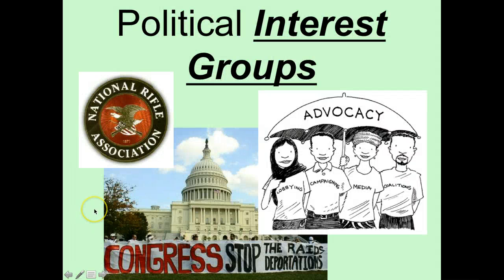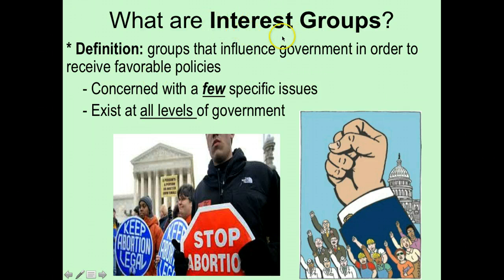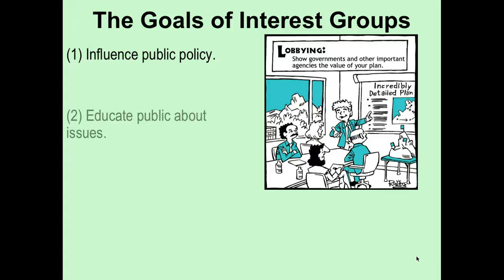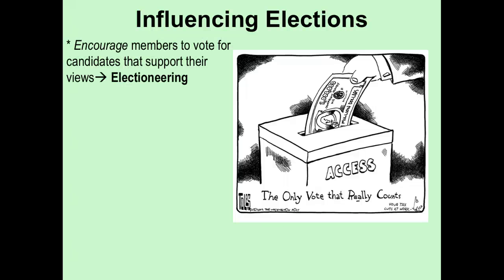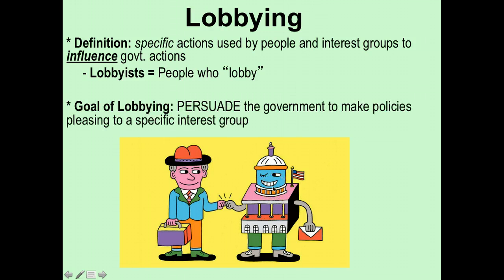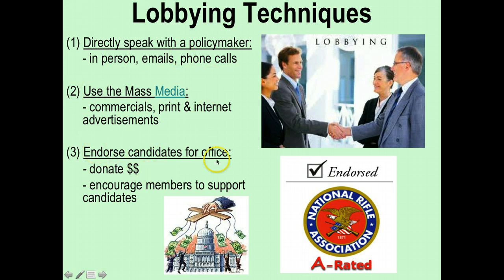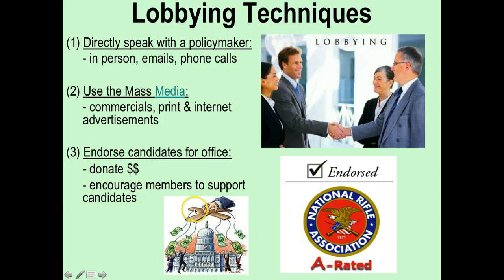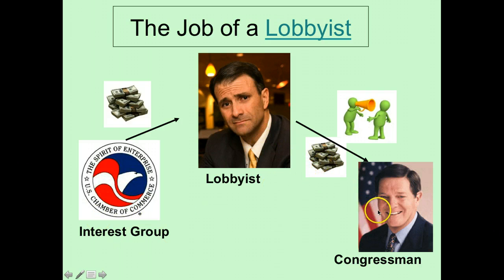Mr. Shulman Explains Interest Groups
Mr. Shulman explains interest groups to his LSN Government students.